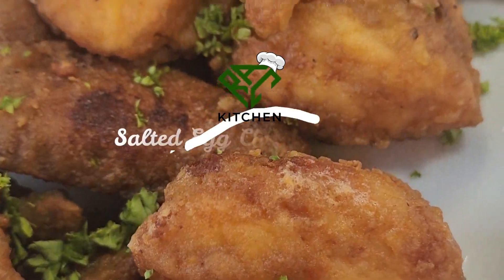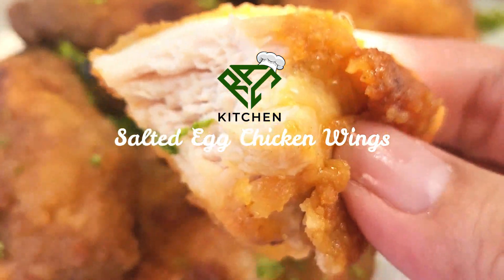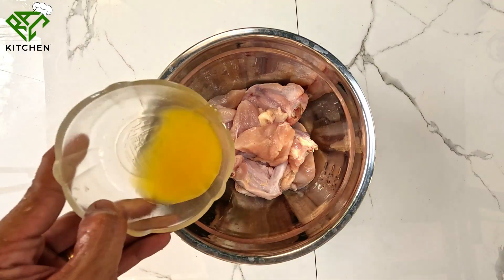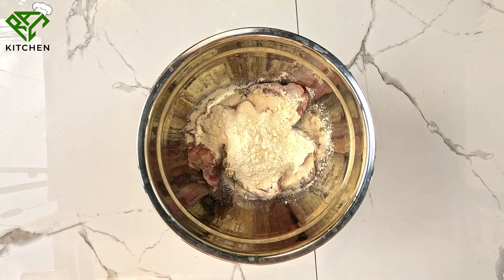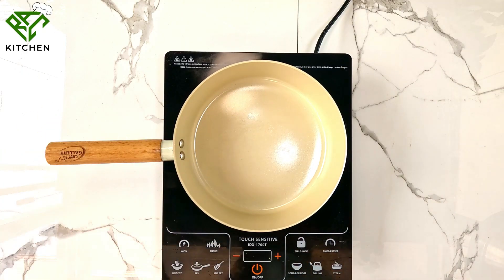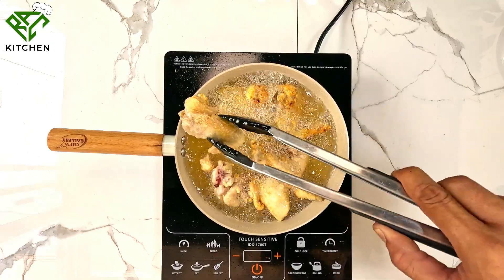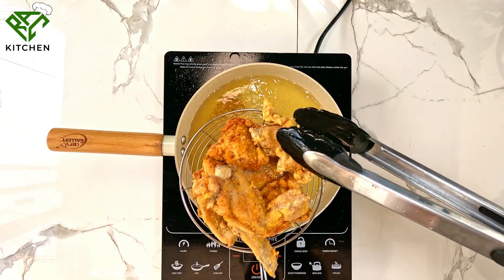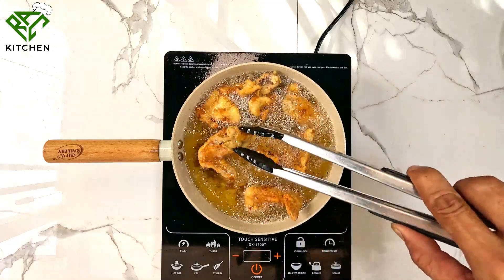SALTED EGG CHICKEN RECIPE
Salted Egg Chicken are Crunchy fried chicken with a mixture of all purpose flour, corn starch, salt, pepper, and garlic. It is later sauteed and coated with a buttery-tasted salted egg yolk sauce and butter mixture with chilli flakes. amazingly delicious and highly addictive. A perfect treat for every dinner or snack.